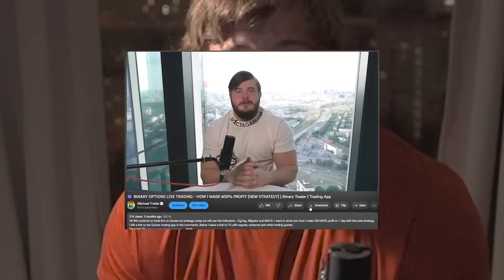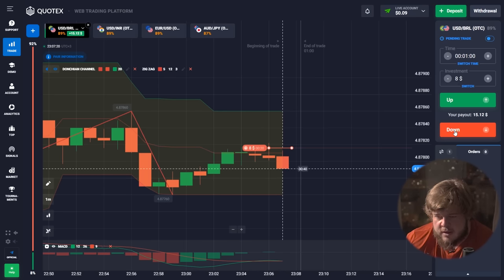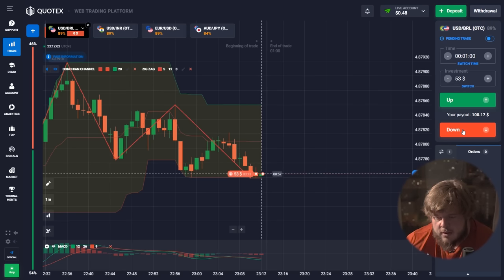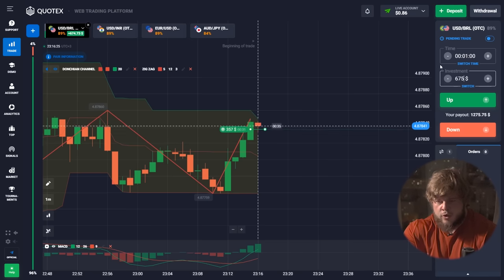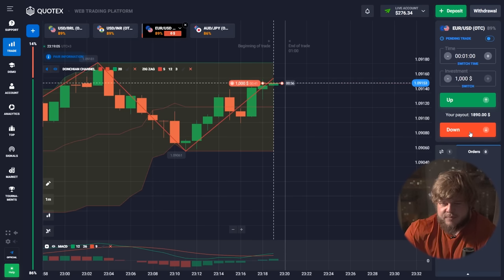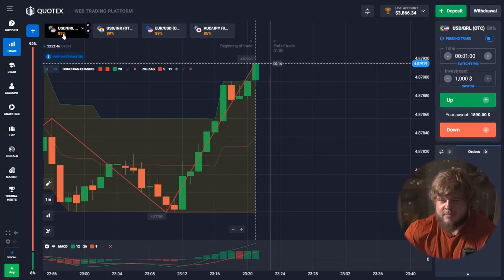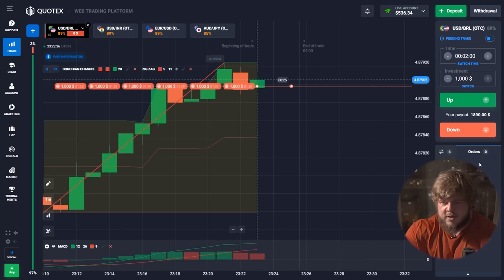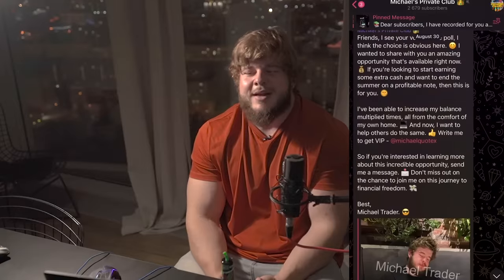💵 TRADING with a MINIMUM BALANCE - Profit $17,000 | Binary Options Trading | Best Trading Platform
Hey there, fellow traders 😉! Today, we're delving into a topic that many of you have been asking about: how to start trading with a minimum balance 📈. You'll be amazed by what's possible, as I share my journey to a whopping $17,000 in profits 🔥. I'll also reveal my personal favorite – the best trading platform that has worked wonders for me - Quotex 📊. Do not forget to write to me in Telegram and ask questions about trading. The link will be in the pinned comment under the video 👇:

We'll dive into live trading, exploring binary options trading in-depth ✅. I can't wait to share this super simple trading strategy that's helped me achieve significant profits 💵. If you're ready to make the most of your trading journey, even with a minimal balance, then this video is a must-watch ▶️.

💥 TimeStamps 💥:
00:00 - Introduction
01:15 - Start live trading
03:12 - First profit
03:47 - Binary options trading from $28 to $52
07:17 - Change of investment
09:18 - From $675 to $1,275 (USD/INR)
10:45 - I invest $1000
13:47 - Successful deal, profit - $5,670
17:33 - The final deal. Deposit - $17,216

how to start trading
live trading
trading india
best trading platform
best trading app in india
trading platform in india
day trading
binary options trading
best binary options trading
binary options trading system